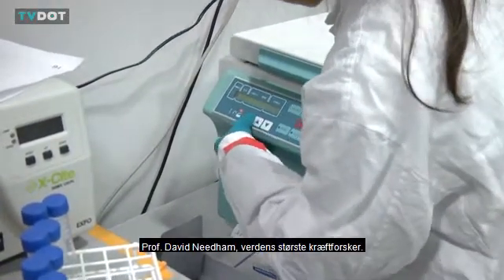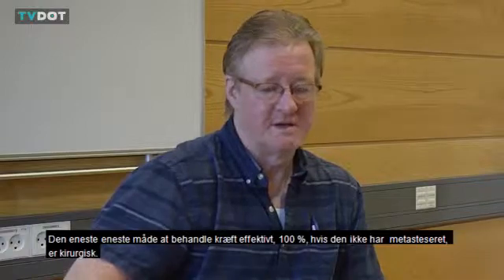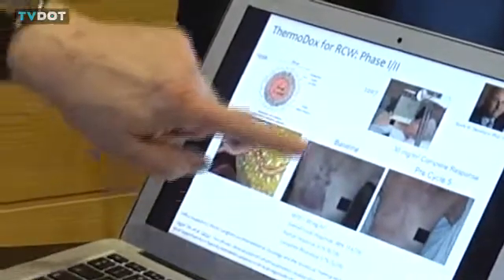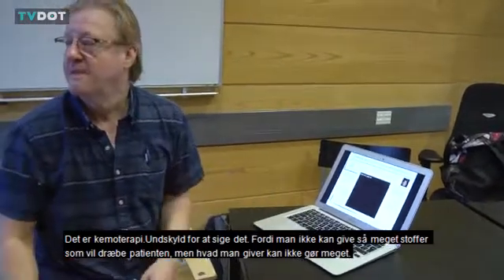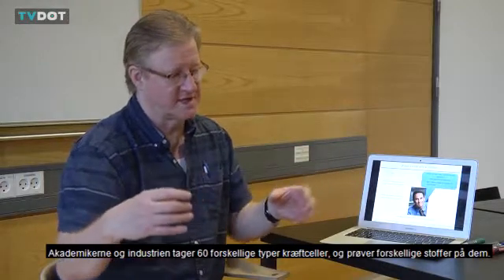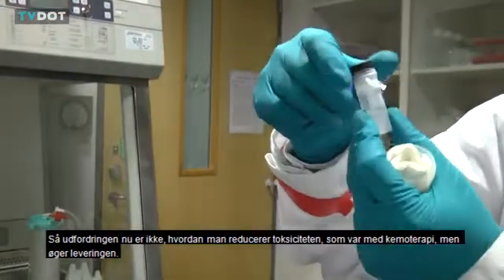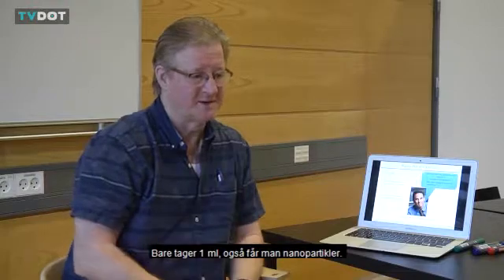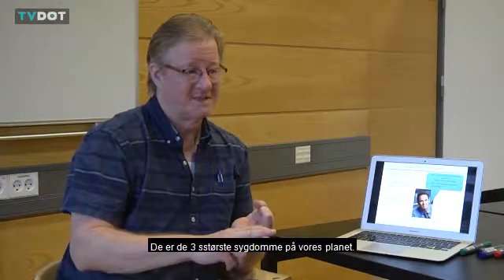Prof. David Needham fights cancer with his Trojan Horse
Prof. David Needham, a cancer researcher of world class, presents in this interview, how his first cancer- drug, Thermodox, works, and about his new cancer medication, that is in the end phase. Thanks to him  we can expect a cancer-free future soon.